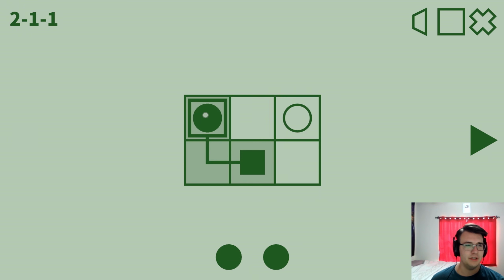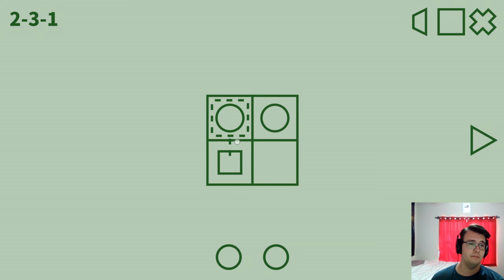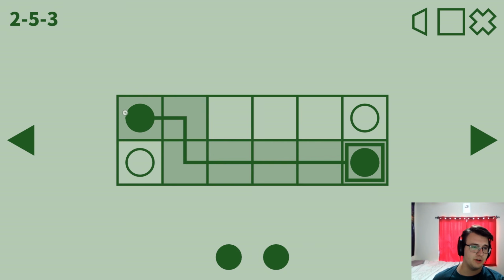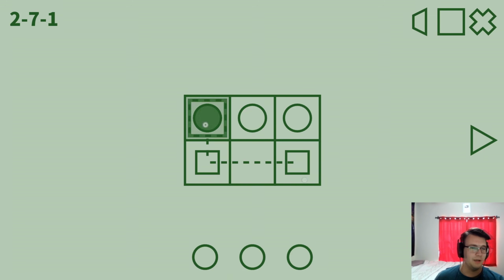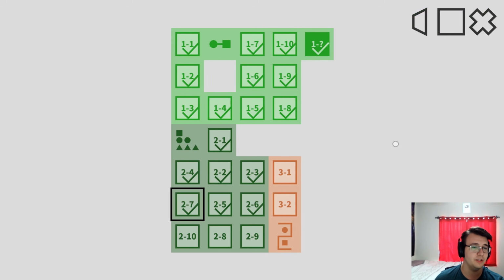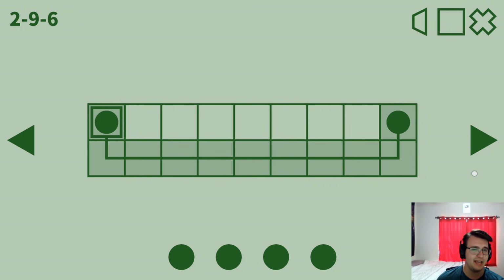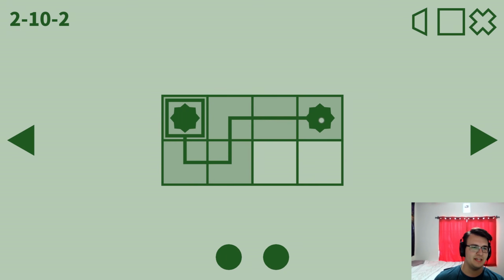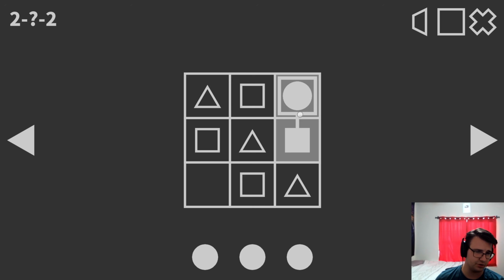Everything You Thought You Knew Is A Lie - Understand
Understand Part 2 - the creative line-drawing inductive reasoning game is back! There's so much more to consider than just the shapes themselves. Will I understand these crazy rule sets?